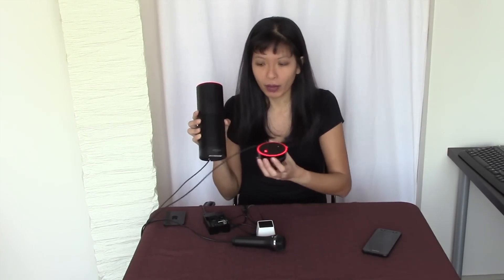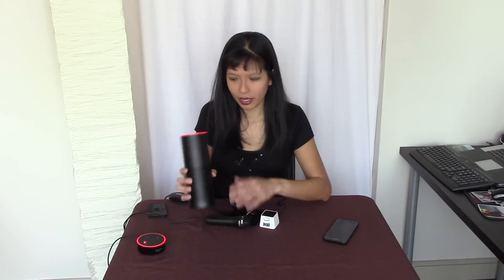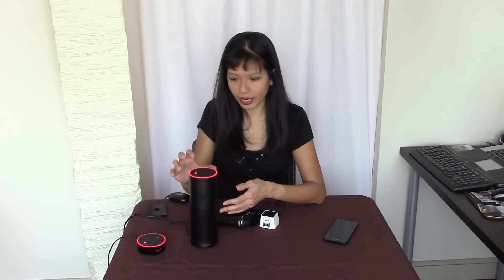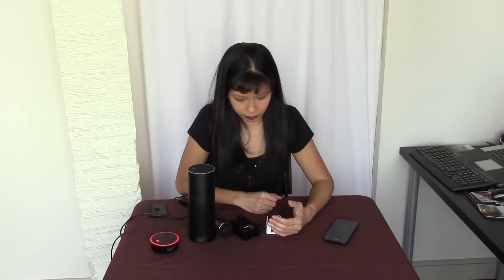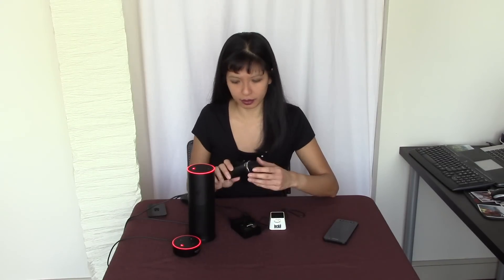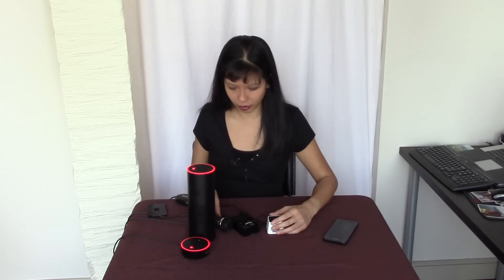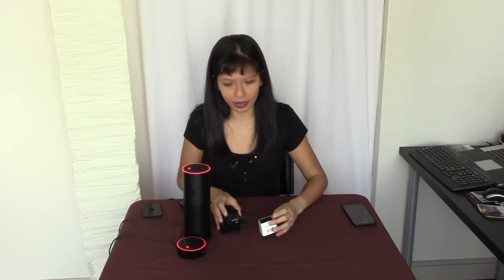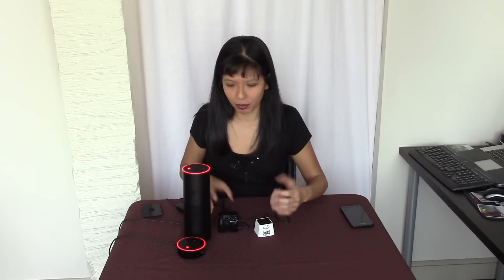Raspberry Pi Alexa vs. Amazon Echo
In a previous video, I demonstrated how to build your own Alexa from a Raspberry Pi

In this video, I compare my homemade Raspberry Alexa to my purchased Amazon Echo. I demonstrate features that the Amazon Echo has that the Raspberry Pi Alexa does not. For example, each time you turn on the Raspberry Pi Alexa, you have to run 3 commands and sign-in to your Amazon Developer account while the same function is plug-n-play for the Amazon Echo. Amazon Echo also has language controls in US English, UK English, and German, while the Raspberry Pi Alexa does not.

I demo IFTTT with the command, "Alexa, Trigger find my phone."

Amazon Echo
Amazon Echo Dot 2nd Generation

Raspberry Pi 3 Starter Kit
USB microphone
3.5 mm jack speaker

If you are having issues with configuring your homemade Raspberry Pi as an Alexa, please check the "errors" section / tab